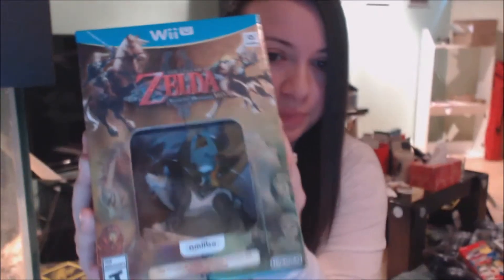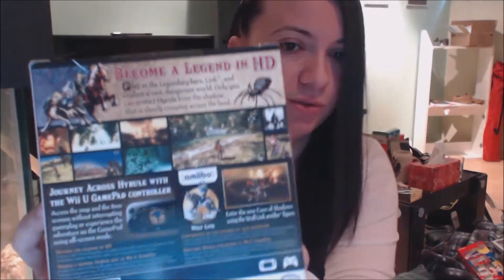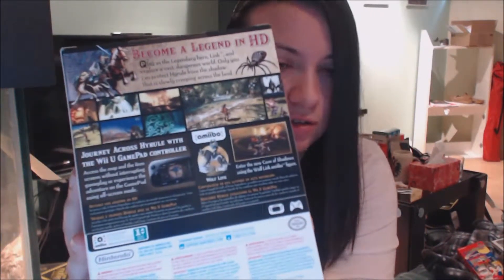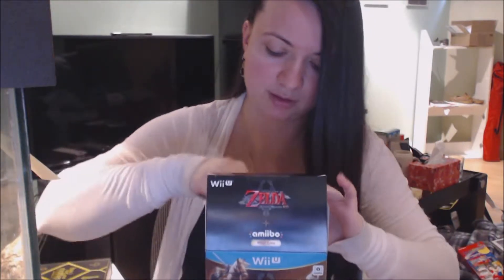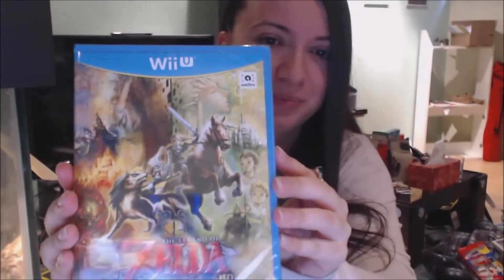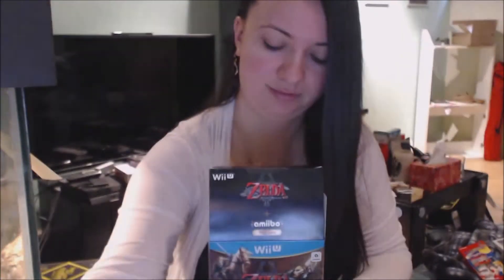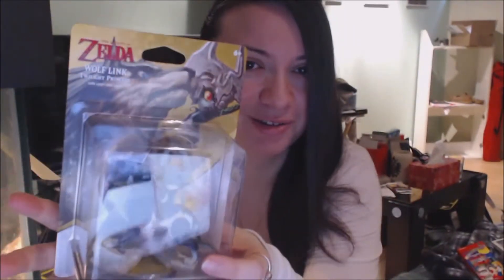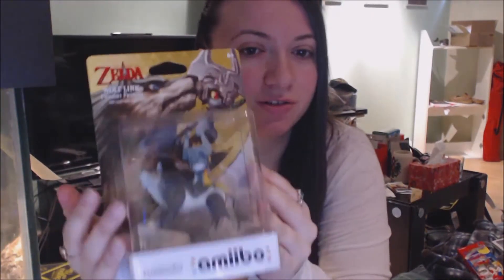The Legend of Zelda: Twilight Princess bundle unboxing!!!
hey guys!
I got my Twilight Princess bundle! I'm so happy! I can't wait to start playing! The Legend of Zelda is overall my favorite universe to dive into. This is what made me love nintendo!
Hope you guys enjoy the video , follow me for live streams!